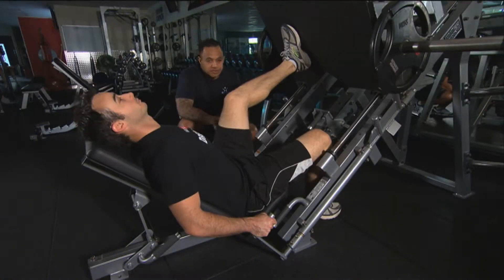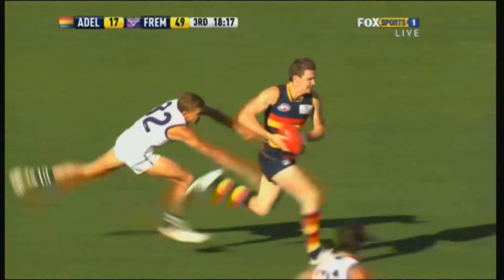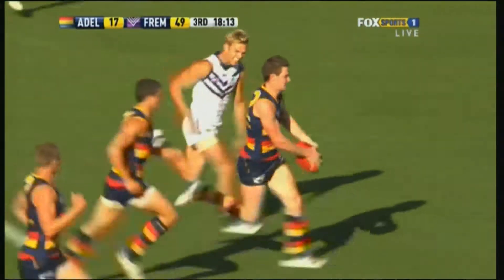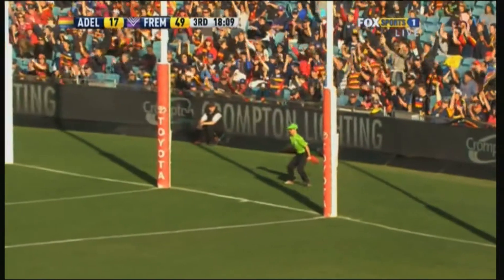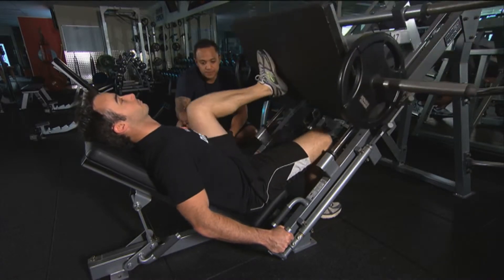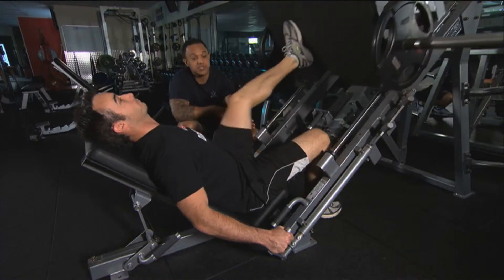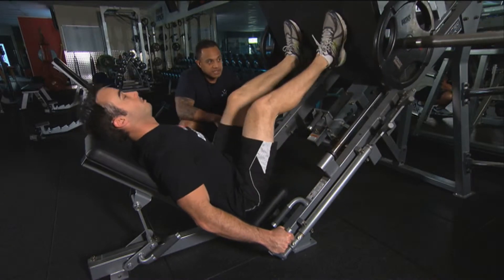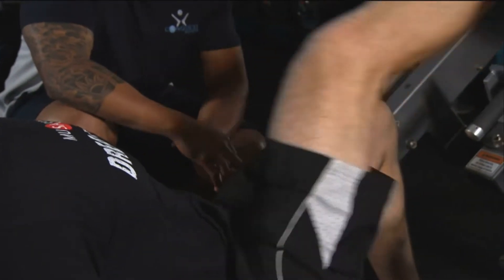TAC Cup - Musashi - Leg Strength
This week in Musashi Training Zone, we look at how to increase leg strength for AFL football and Professional sports.